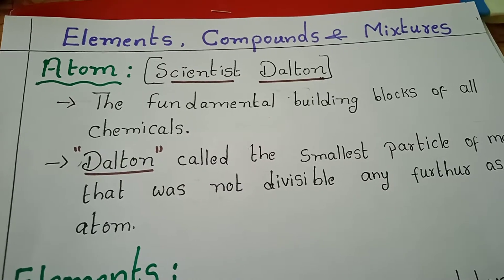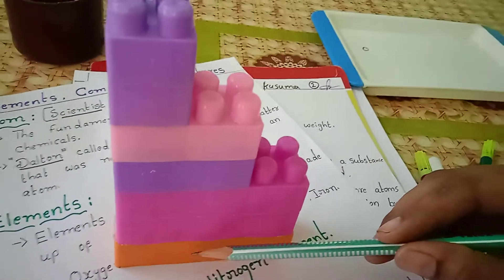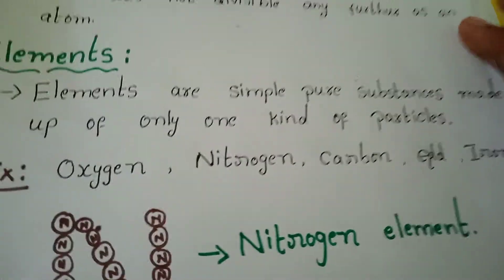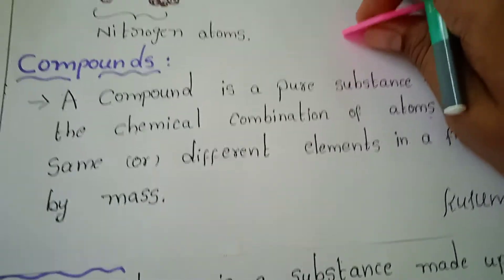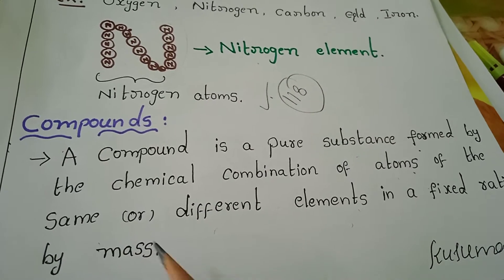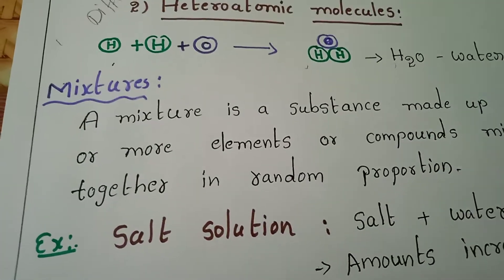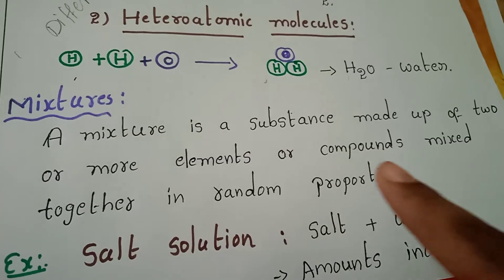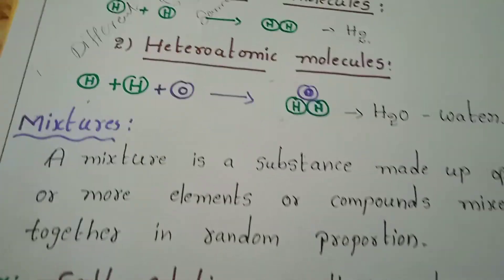Elements,compounds and mixtures| CTET,AWES,KVS,NVS,NEET ||Happy learning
NEET FOUNDATION - ELEMENTS, COMPOUNDS & MIXTURES
Basic Concepts for Learning to Children for Class 6 to Class 9

In chemistry, an element is a pure substance consisting only of atoms that all have the same numbers of protons in their atomic nuclei. Unlike chemical compounds, chemical elements cannot be broken down into simpler substances by chemical means. The number of protons in the nucleus is the defining property of an element, and is referred to as its atomic number (represented by the symbol Z) – all atoms with the same atomic number are atoms of the same element.[1] All of the baryonic matter of the universe is composed of chemical elements. When different elements undergo chemical reactions, atoms are rearranged into new compounds held together by chemical bonds. Only a minority of elements, such as silver and gold, are found uncombined as relatively pure native element minerals. Nearly all other naturally-occurring elements occur in the Earth as compounds or mixtures. Air is primarily a mixture of the elements nitrogen, oxygen, and argon, though it does contain compounds including carbon dioxide and water.